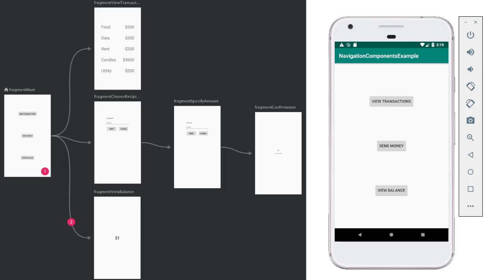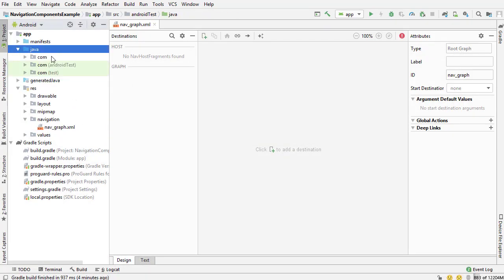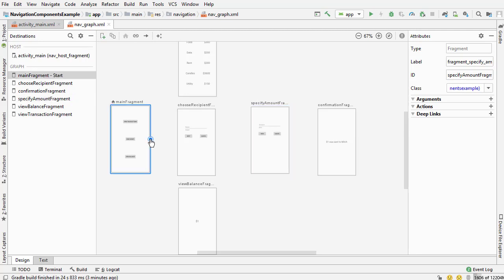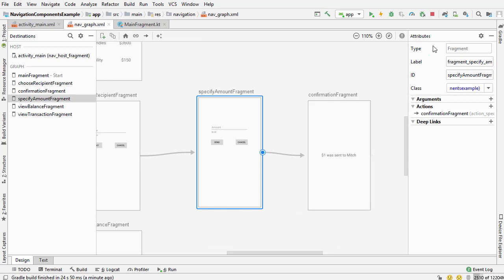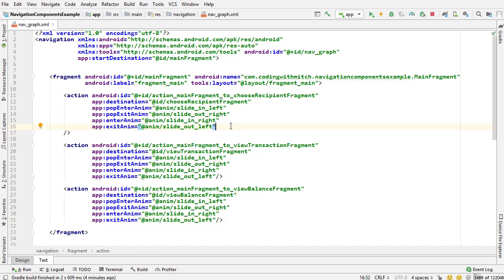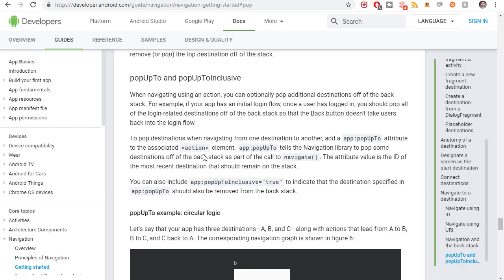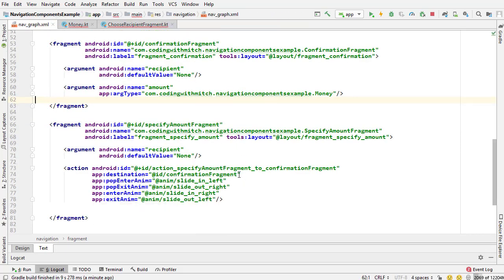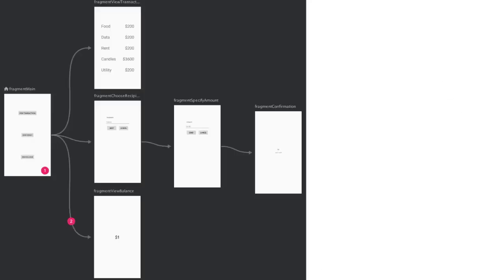Jetpack Navigation Component in One Video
In this video I show you everything you need to know to get stared with android jetpack navigation component library. This example is using Kotlin.

I show you:
1) Creating a project with Kotlin and androidX
2) Navigation Component dependencies
3) Creating a navigation graph
3) NavHostFragment (Navigaton Host Fragment)
4) Adding fragments to the navigation graph
5) NavController and navigating between fragments
6) Fragment transition animations using the navigation graph
7) Backstack management with PopUpTo and PopUpToInclusive attributes
8) Sending data as Arguments through a Bundle to a Fragment

Timestamps:
What you'll see in this video (0:00 - 3:31)
Creating a new project (3:31 - 5:02)
Dependencies (5:02 - 7:15)
Creating the Navigation Graph File (7:15 - 8:40)
Adding the Fragments (8:40 - 10:51)
Fragment Layouts ( 10:51 -  15:17)
Adding Fragments to the Navigation Graph ( 15:17 - 18:12)
NavHostFragment ( 18:12 -  19:13)
NavController and OnClick Listeners (19:13 -  31:44)
Fragment Transition Animations ( 31:44 - 40:43 )
Backstack Management: PopUpTo and PopUpToInclusive ( 40:43 - 46:23 )
Sending Data as Arguments through a Bundle to a Fragment ( 46:23 - end )